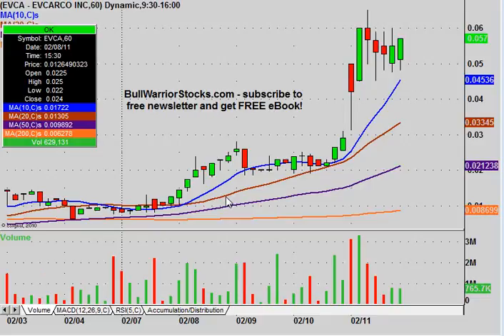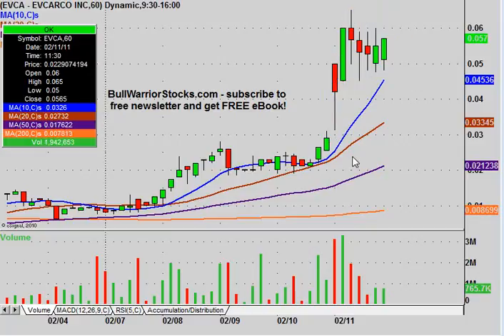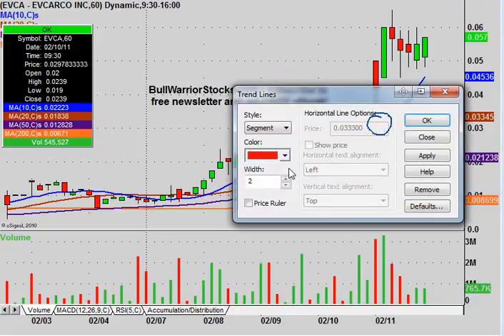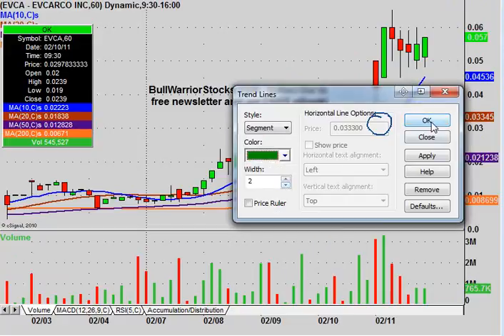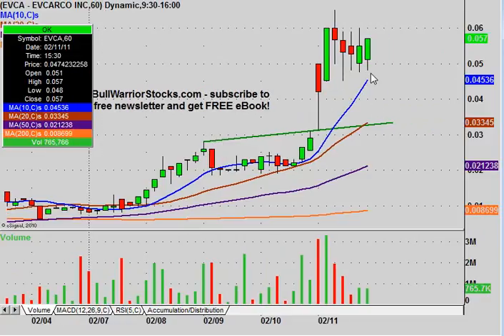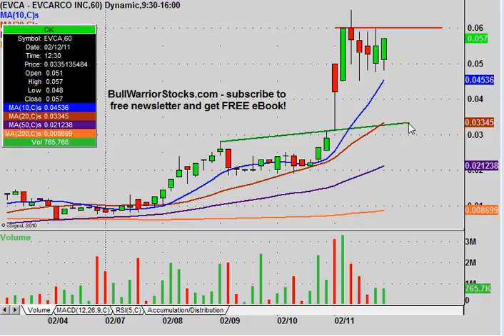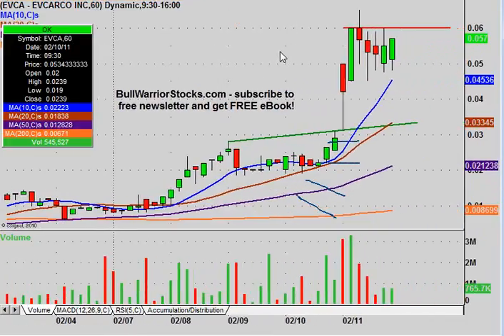EVCA Technical Stock Chart_ 2/11/2011